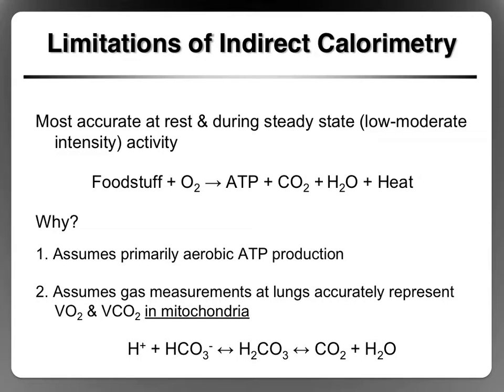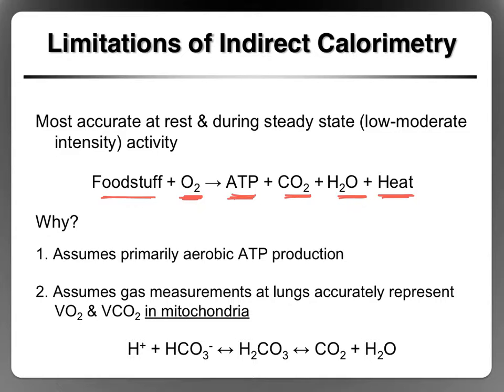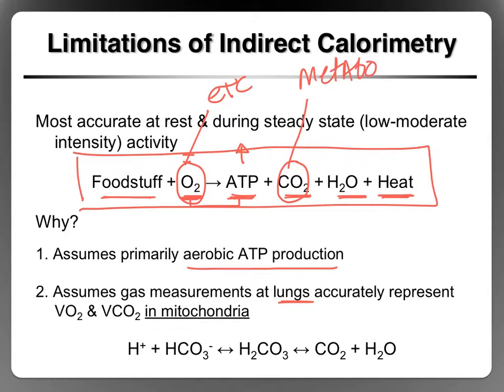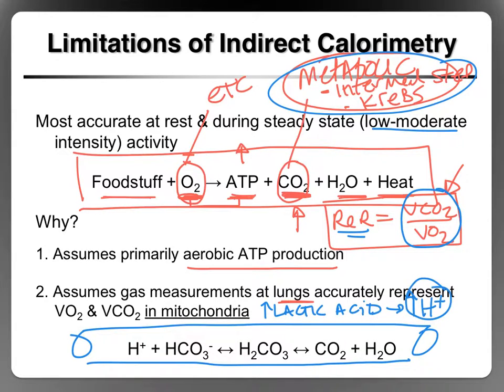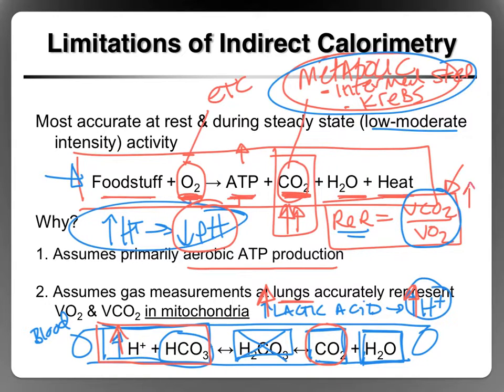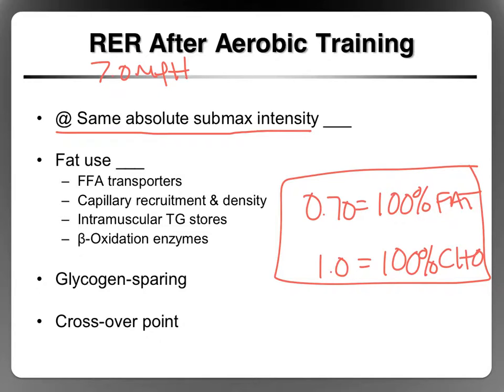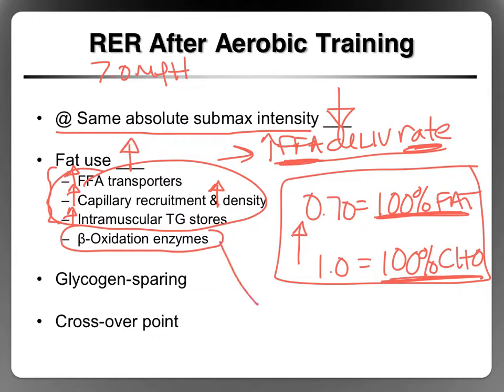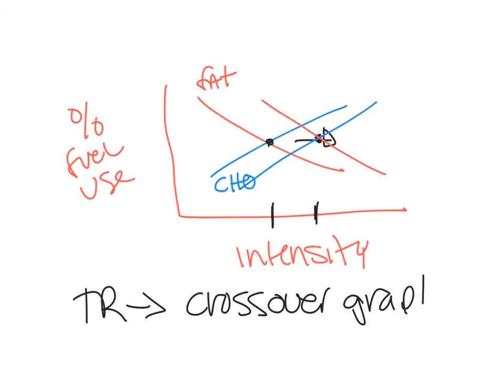Ch. 5 Indirect Calorimetry Limitations